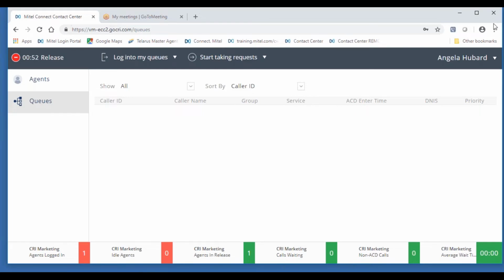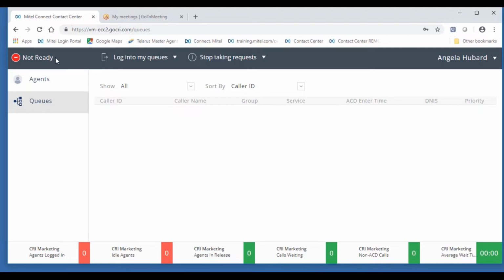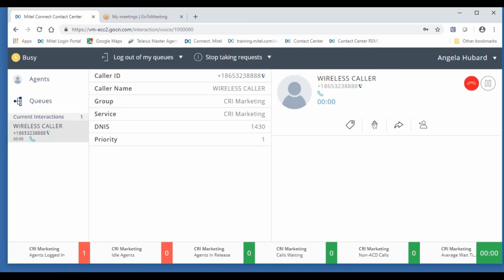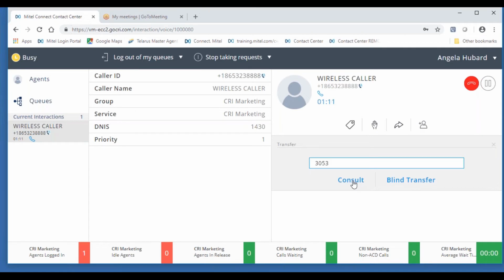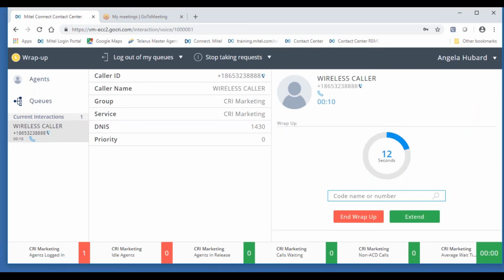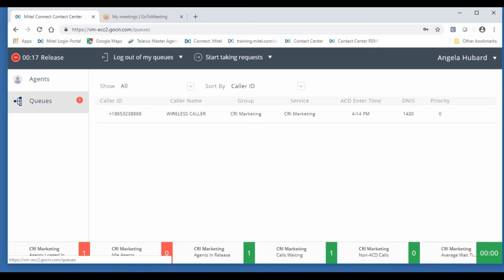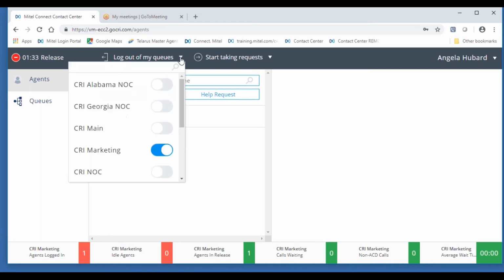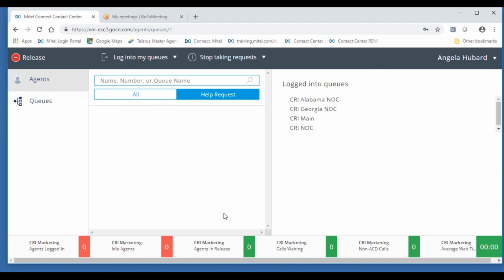MiVoice Connect Contact Center Agent Interaction Center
Learn how to effectively use the features of your MiVoice Connect Contact Center Client.